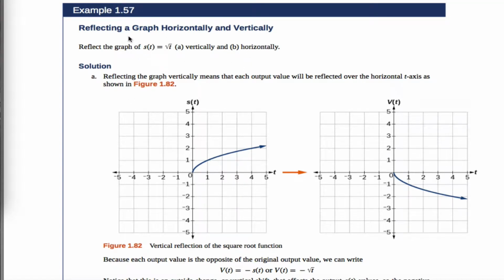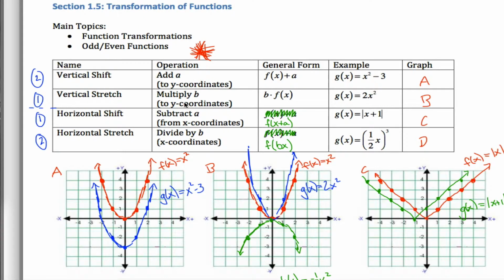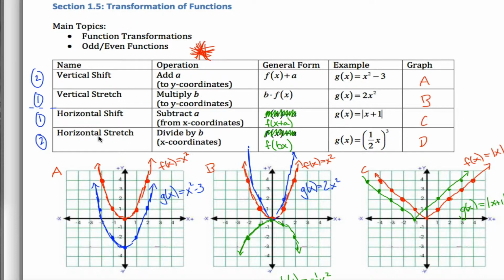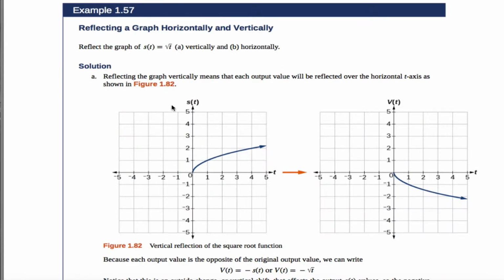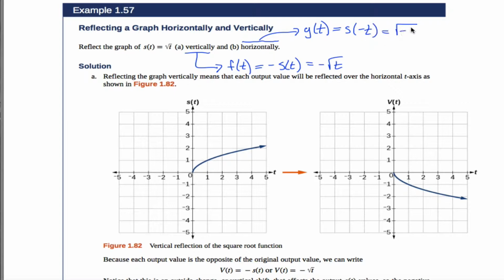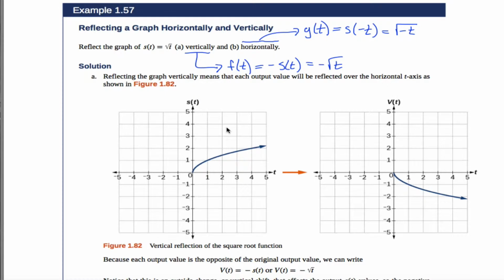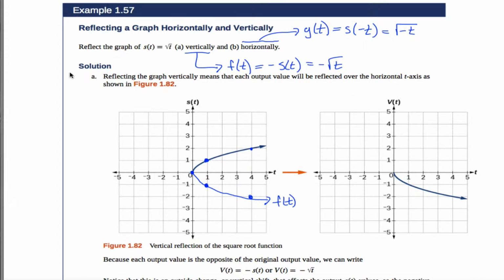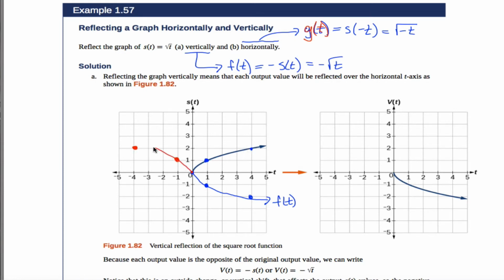OpenStax PreCalculus Example 1.57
Reflecting a graph vertically and horizontally All OpenStax videos cataloged